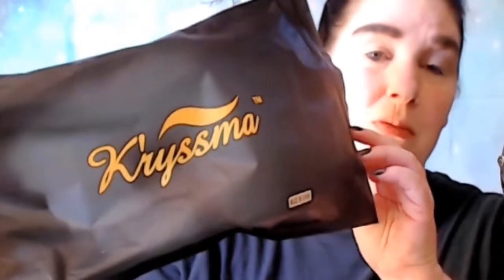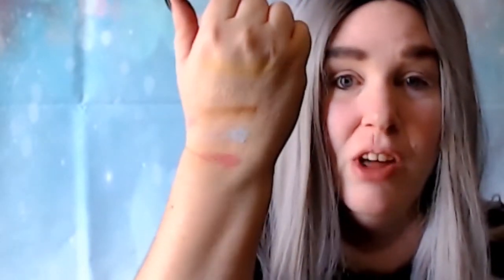I tried to do a pastel goth look using BH Cosmetics mini zodiac Libra eyeshadow palette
My links:
My Etsy Shop
Pokemon Go Friend Code (I’m PDFFROGGER on there):  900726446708